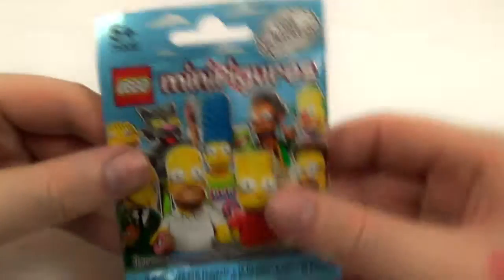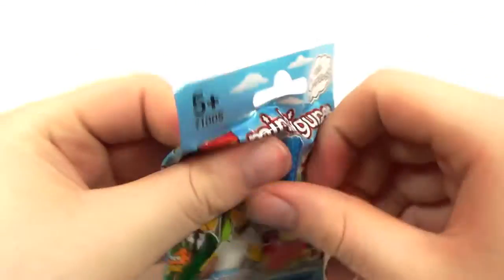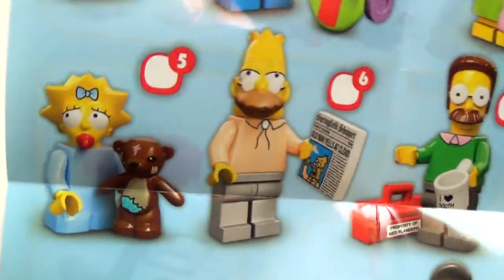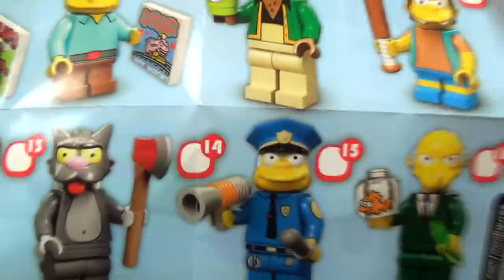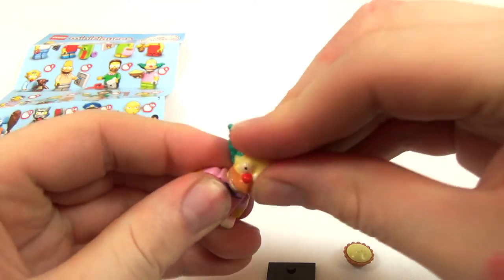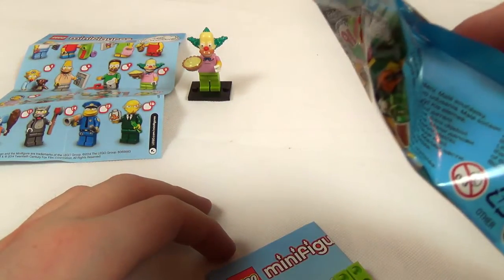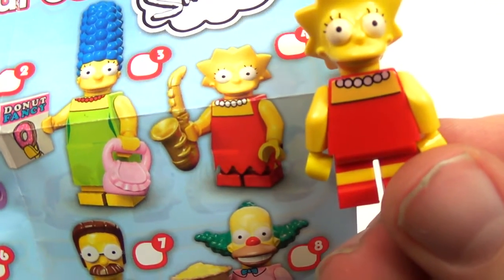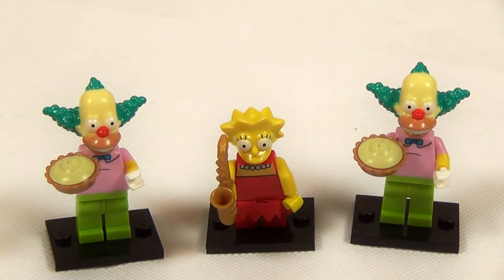LEGO SIMPSONS MYSTERY BAGS SPECIAL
LEGO SIMPSONS MYSTERY BAGS SPECIAL | TRADING CARDS CENTRAL